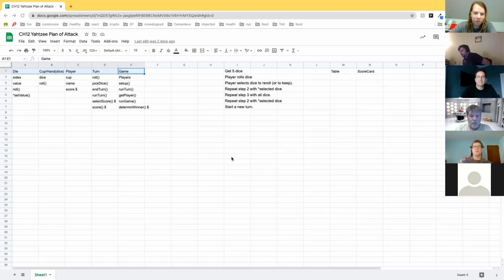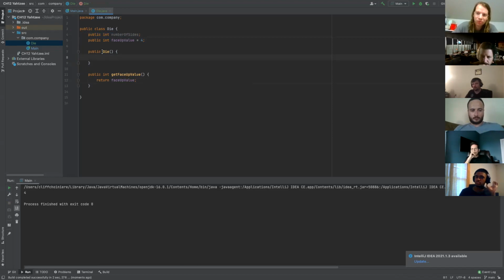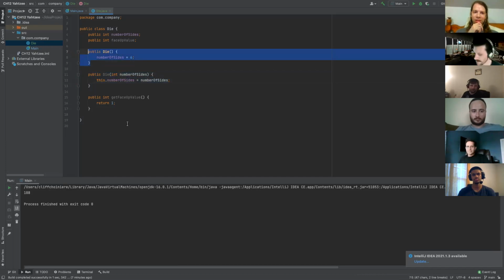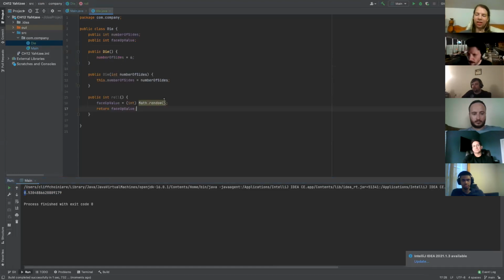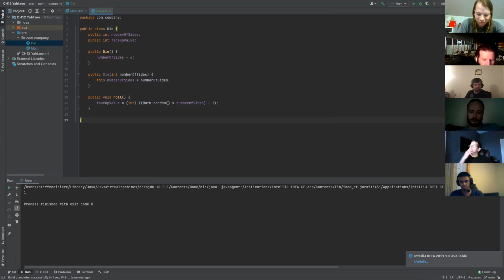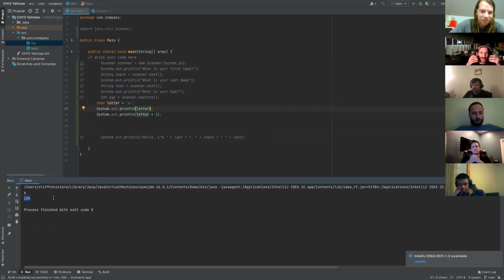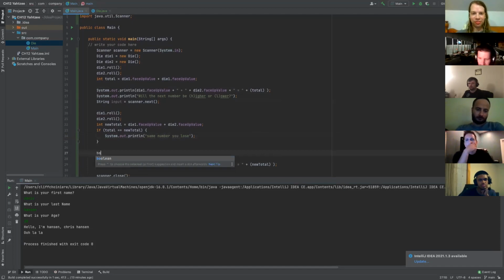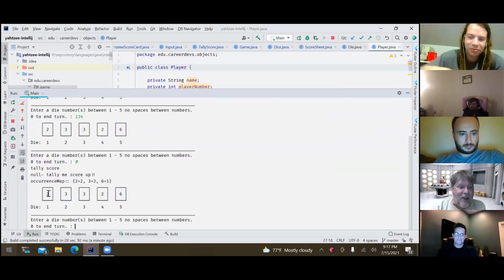CH12 Java Die Class and Scanner